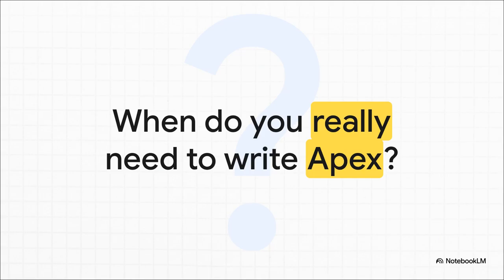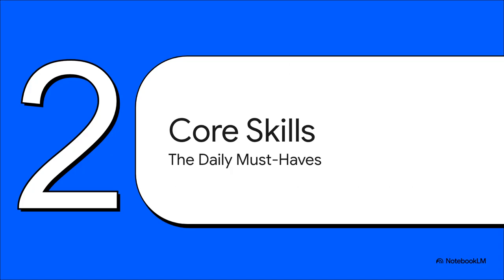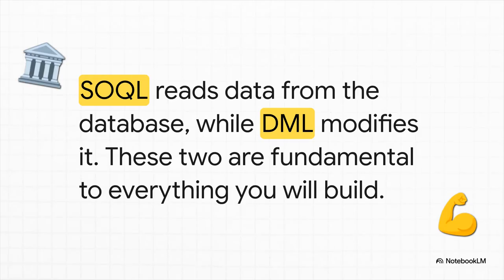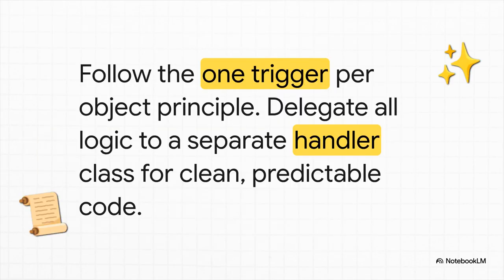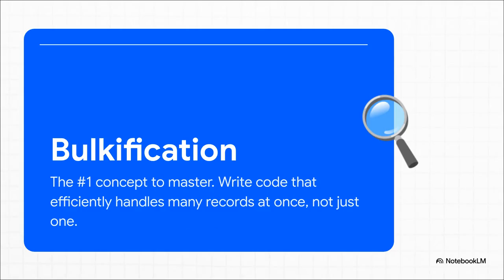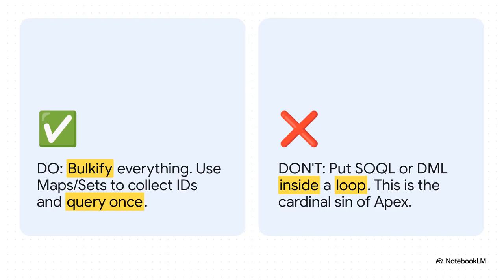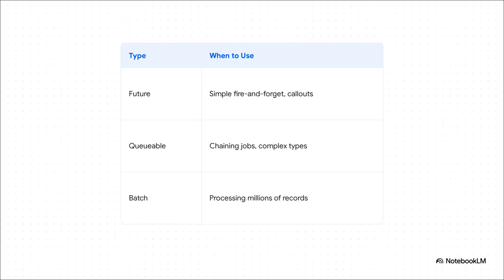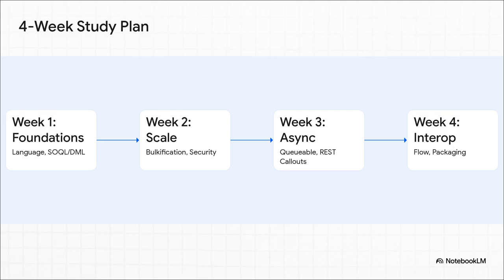Apex Learning Roadmap || Zero to Expert (download flow in the Description)